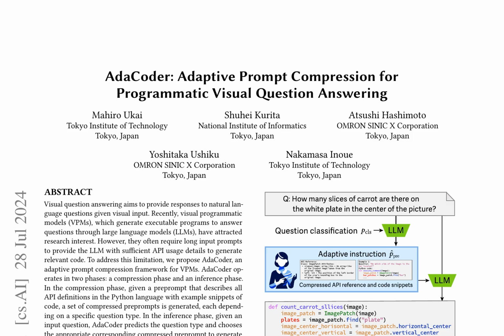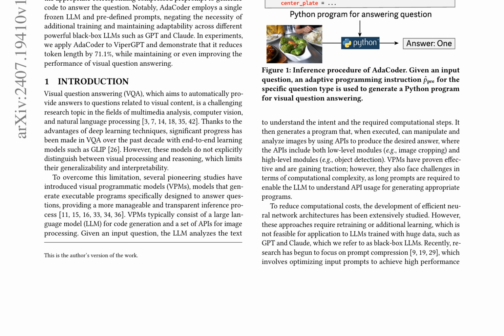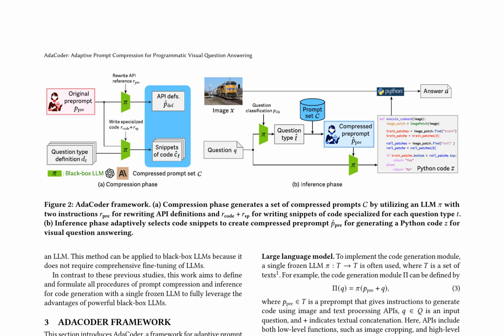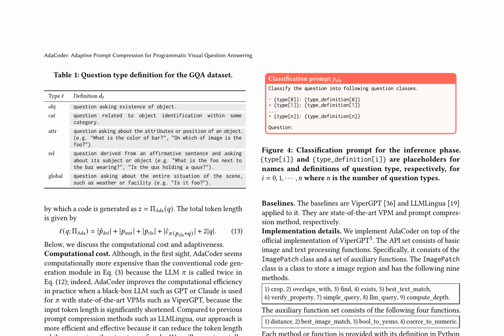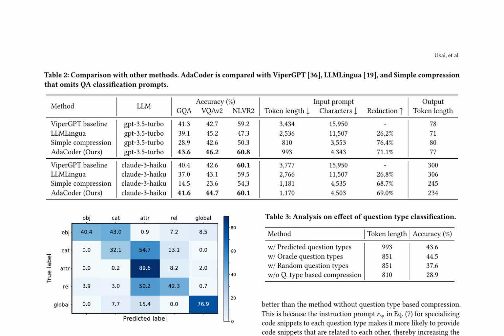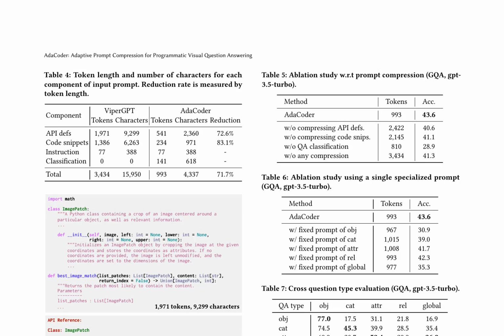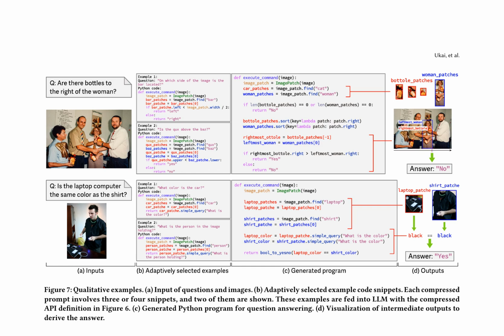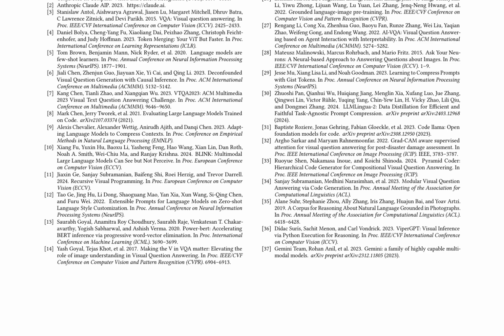AdaCoder: Adaptive Prompt Compression for Programmatic Visual Question Answering - ArXiv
Title: AdaCoder: Adaptive Prompt Compression for Programmatic Visual Question Answering

Authors: Mahiro Ukai, Shuhei Kurita, Atsushi Hashimoto, Yoshitaka Ushiku, Nakamasa Inoue

Abstract:
Visual question answering aims to provide responses to natural language questions given visual input. Recently, visual programmatic models (VPMs), which generate executable programs to answer questions through large language models (LLMs), have attracted research interest. However, they often require long input prompts to provide the LLM with sufficient API usage details to generate relevant code. To address this limitation, we propose AdaCoder, an adaptive prompt compression framework for VPMs. AdaCoder operates in two phases: a compression phase and an inference phase. In the compression phase, given a preprompt that describes all API definitions in the Python language with example snippets of code, a set of compressed preprompts is generated, each depending on a specific question type. In the inference phase, given an input question, AdaCoder predicts the question type and chooses the appropriate corresponding compressed preprompt to generate code to answer the question. Notably, AdaCoder employs a single frozen LLM and pre-defined prompts, negating the necessity of additional training and maintaining adaptability across different powerful black-box LLMs such as GPT and Claude. In experiments, we apply AdaCoder to ViperGPT and demonstrate that it reduces token length by 71.1%, while maintaining or even improving the performance of visual question answering.